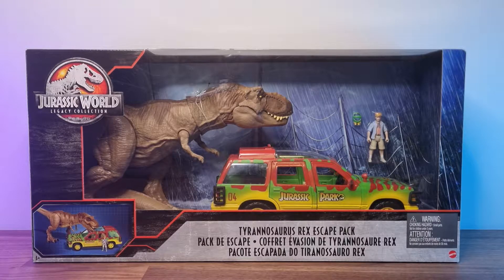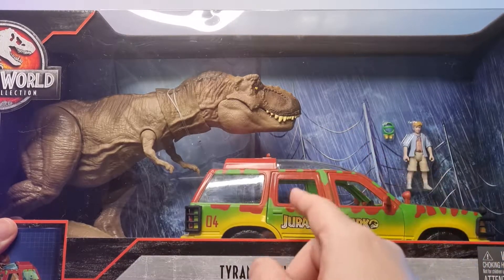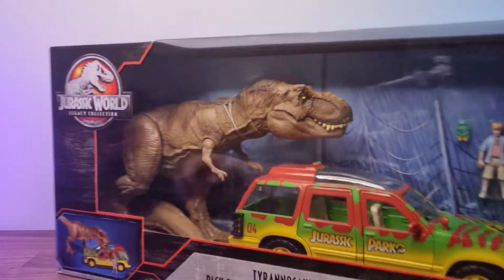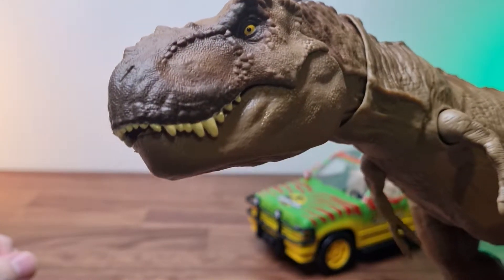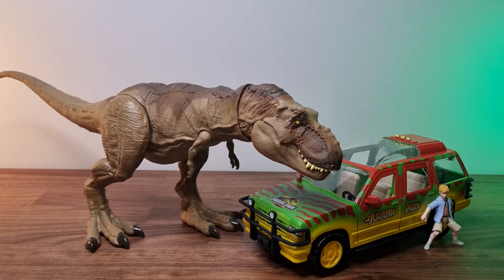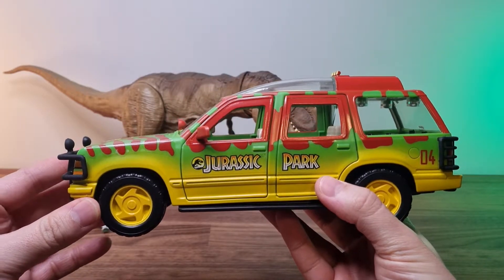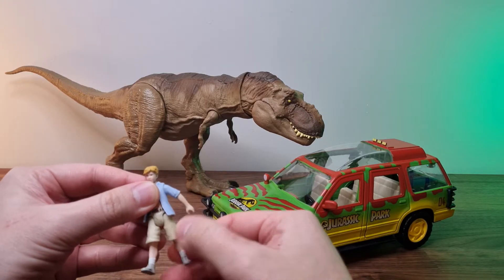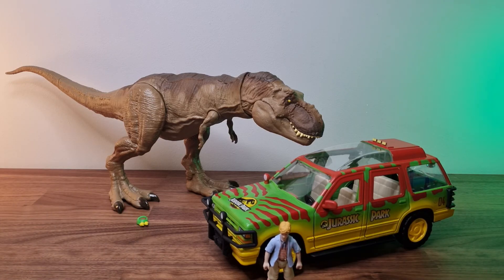Jurassic World Legacy Collection T-Rex Escape Pack Review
In this video review, we dive into the thrilling world of the Jurassic World Legacy Collection's T-Rex Escape Pack. With highly detailed figures of the iconic T-Rex and a fearless Owen Grady, this action-packed toy set is a must-have for any Jurassic World fan. From the realistic jungle-inspired vehicle to the cool accessories, we explore every feature of this collector's item. Join us as we take a closer look at the T-Rex Escape Pack and discover why it's a must-have for any fan of the Jurassic Park franchise. Watch this video now to find out more.